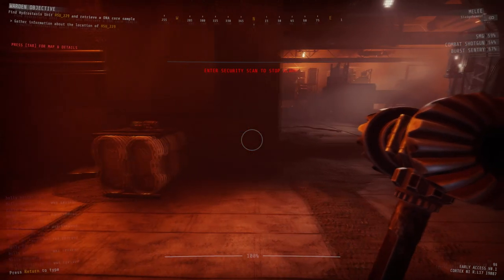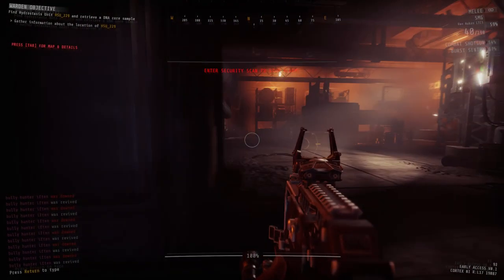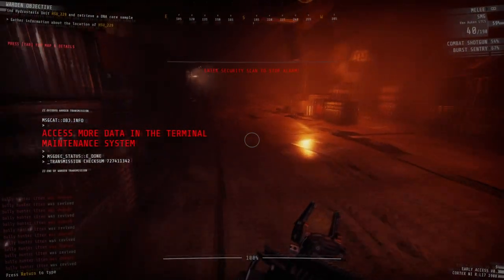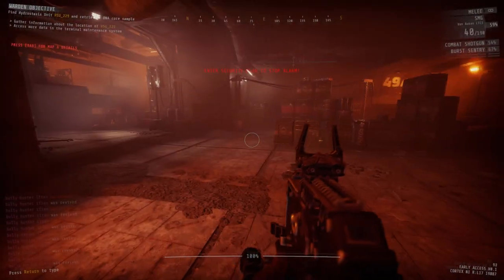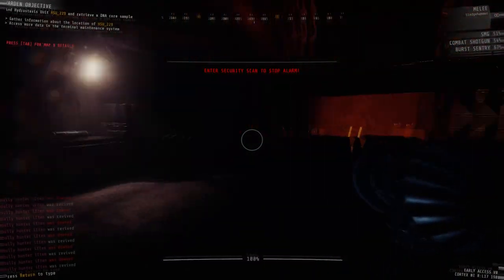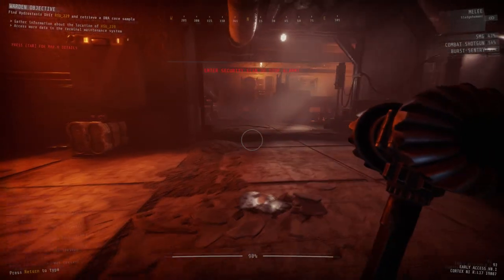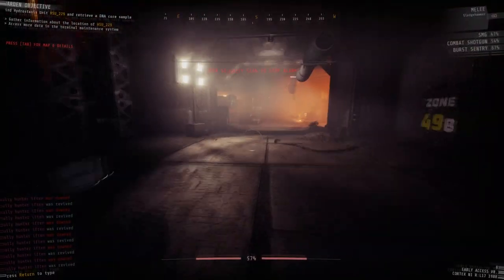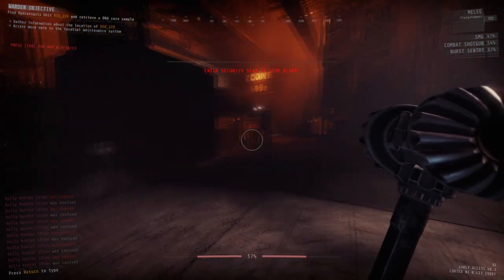Additional Movement Techniques in GTFO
A very quick guide to a few movement techniques which are not explained to you. This was my first time editing a video with Vegas, so I apologize if the quality of the video isn't up to par.

The song is "Wolf Kisses" by Otis MacDonald.